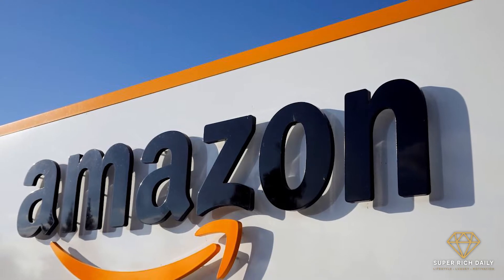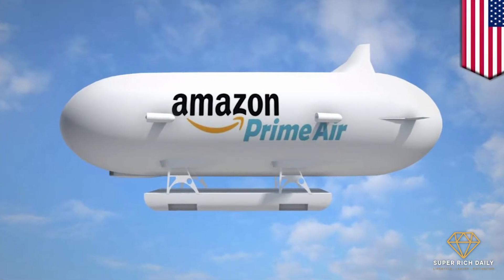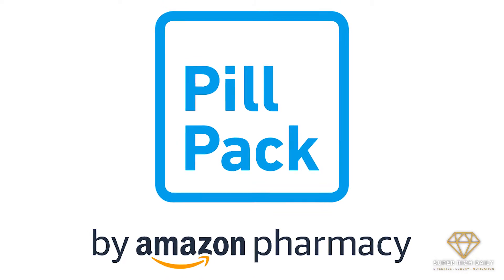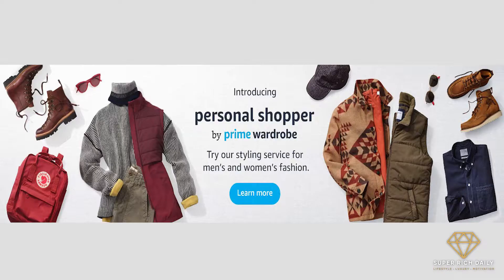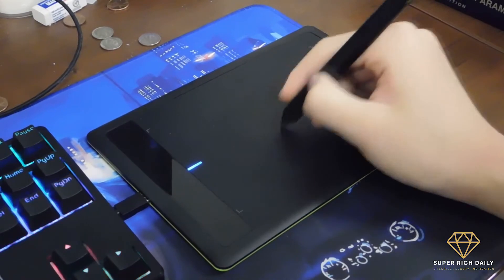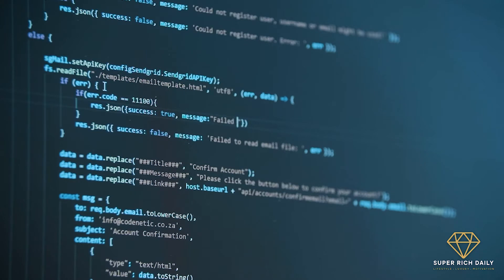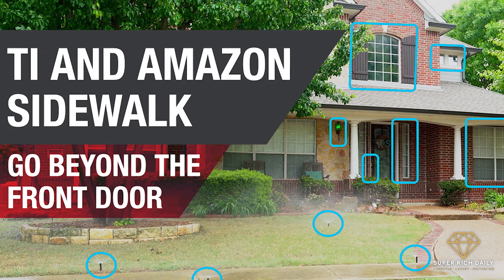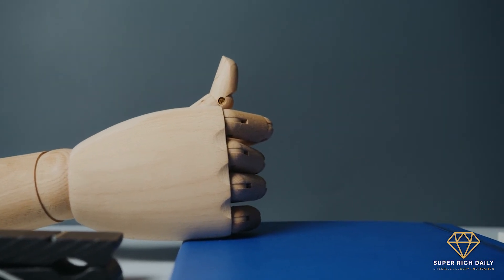Amazon Is Planning On Building Out Their Own City | Jeff Bezos's City Of The Future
Today Amazon founder Jeff Bezos is stepping down as Amazon CEO but of course he will still have huge power at the company and Amazon's future plans. One of those plans is Amazon's City of the future - this city will probably be one of the most futuristic and sci-fi cities in the world because of all the amenities Jeff Bezos will provide.

The "Amazon town" is still under development, and many of these things are in their modification phases but considering Amazon’s speed with development, it won’t be too long till they’re ready for public use.

First feature that will be available in the whole city will be prime air. Even though it's already a feature available to a selected few countries, prime air will be used throughout the whole city. Prime focuses on delivering customers in just thirty minutes! Amazon already has development centers in the US and UK. Derived from this, this Amazon city will have a flying warehouse which will deliver your orders in thirty minutes on a drone! But of course there is much more...

In today´s video I show you all the insights of the Amazon smart city of the future.

Sven

Are you interested in more videos about Jeff Bezos?